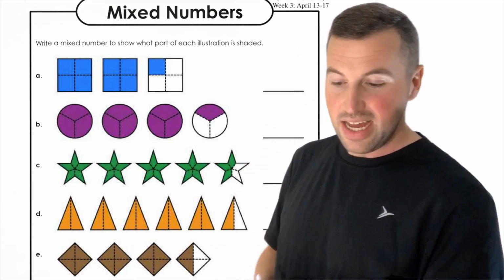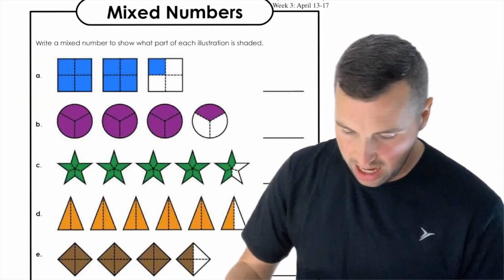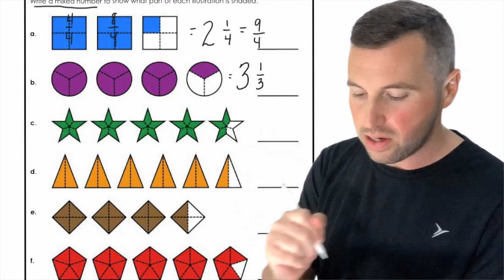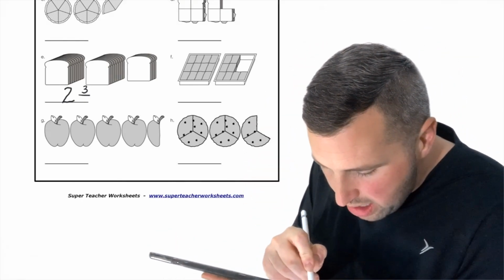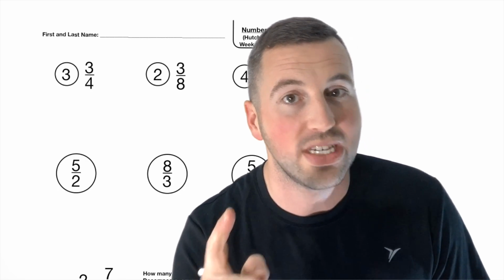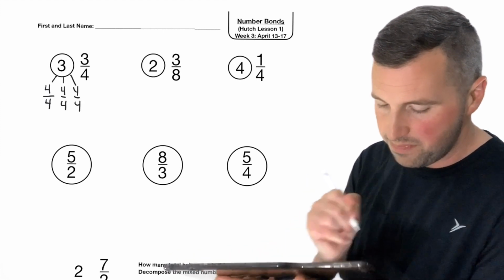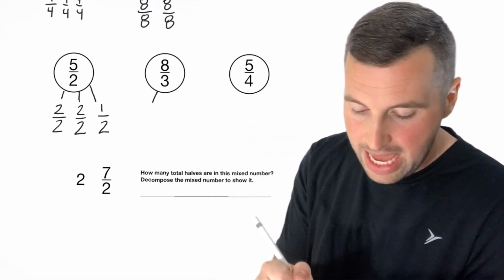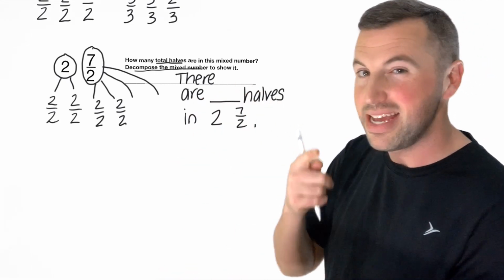Week 3 Lesson 1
This is your Week 3 Lesson 1 Hutch Video